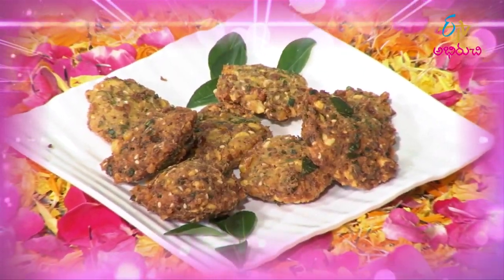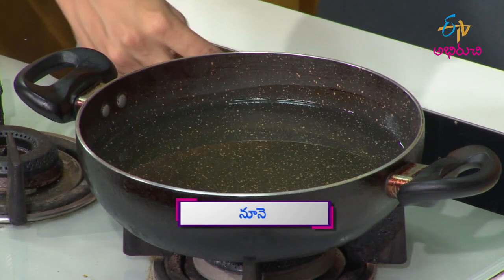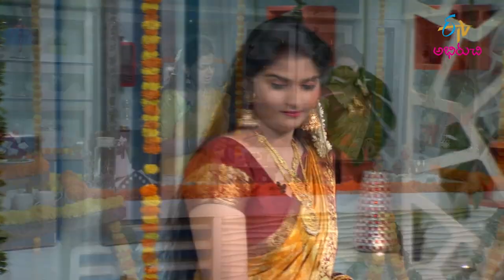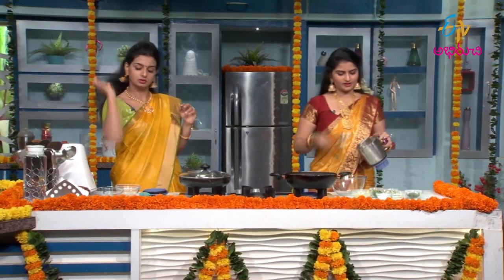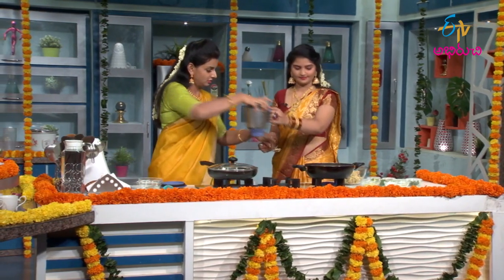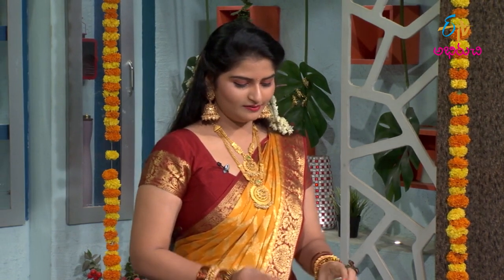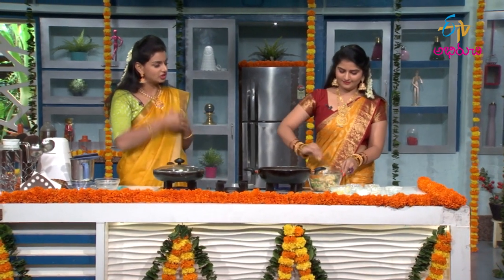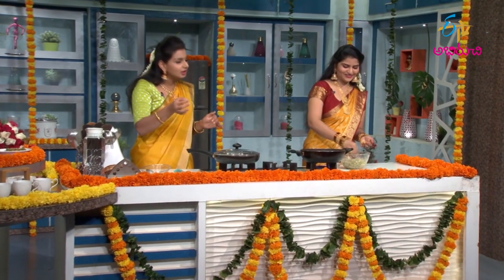Senagala Vadlu | శెనగల వడలు | Ruchula Vindhu | 15th October 2021 | ETV Abhiruchi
శెనగల వడలు - సాయంత్రం చిరుతిండ్లు

Enjoy the tasty snack recipe of Senagala Vadalu made of chickpeas, sweet corn, green chillies, sesame seeds, ginger and other simple ingredients.